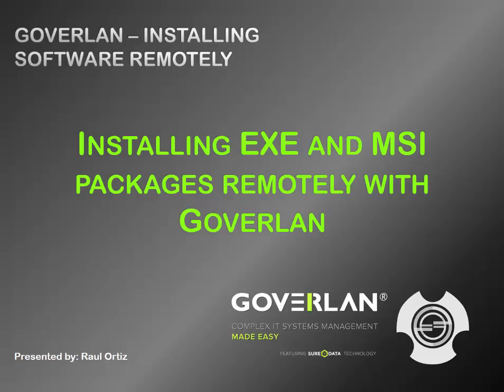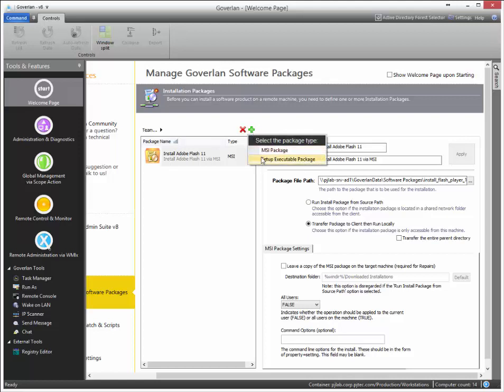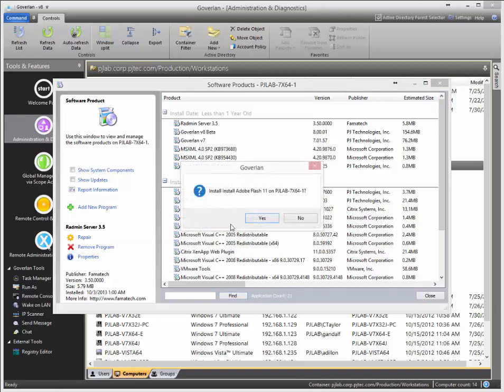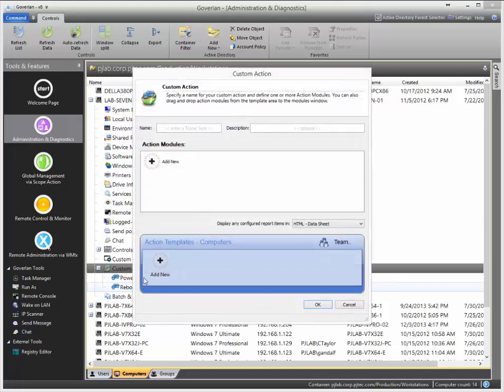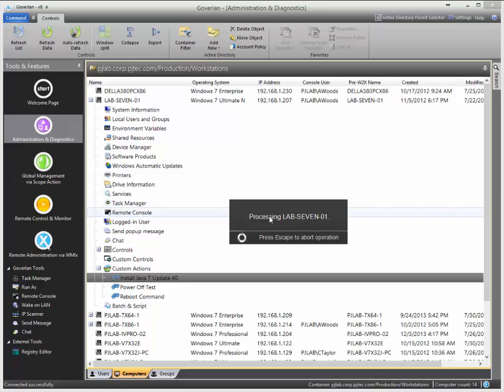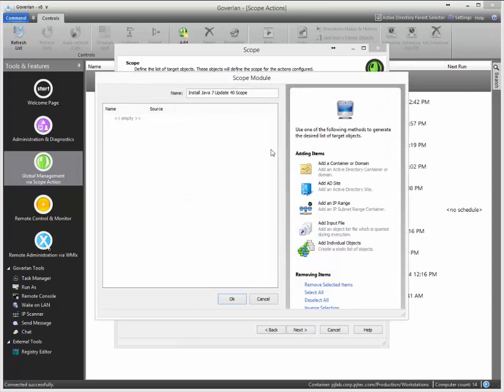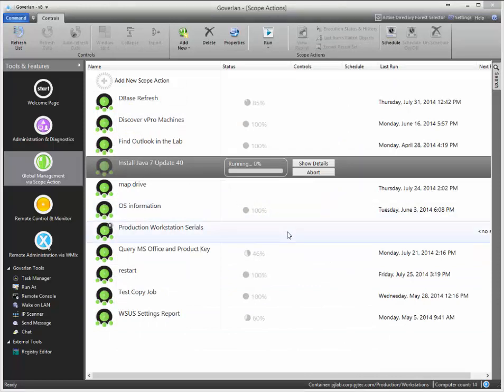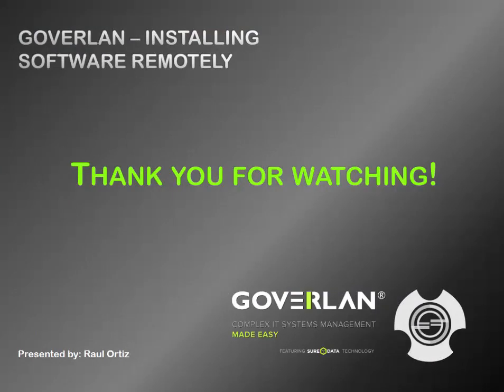Installing software remotely with Goverlan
Use Goverlan to push EXE and MSI's to any computer on your network! You can push software to individual computers or a series of computers.